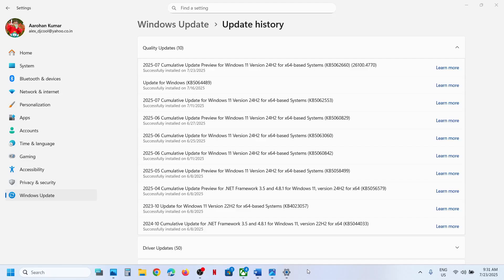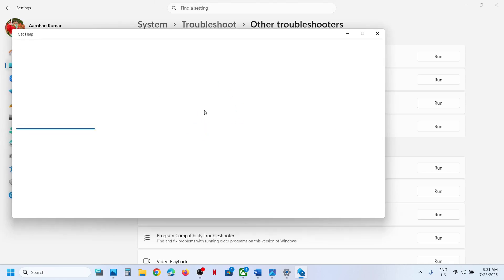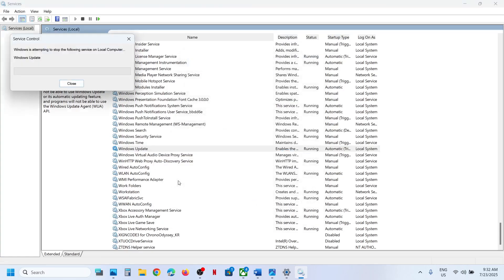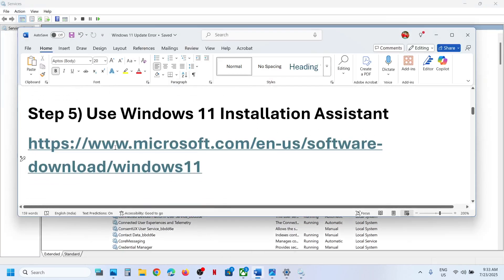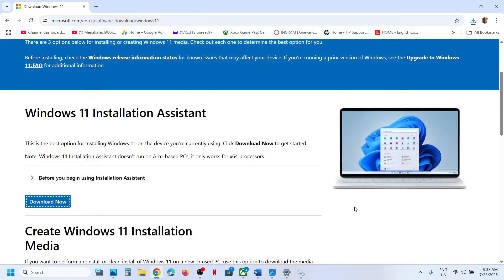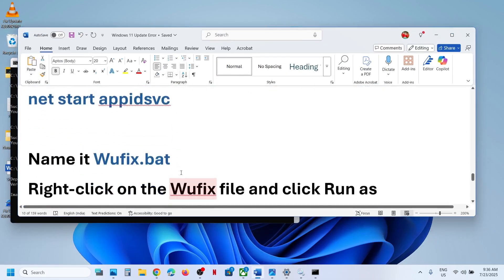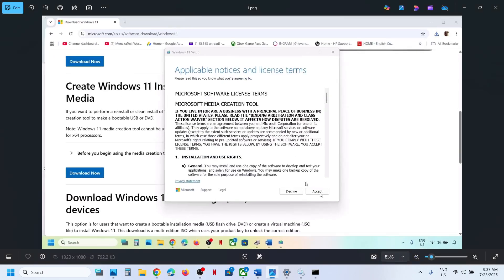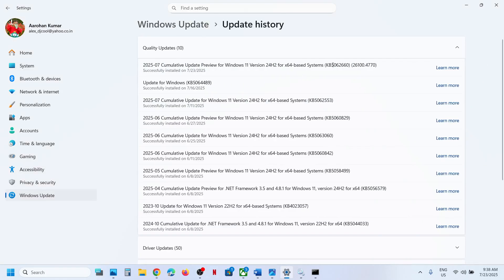Update KB5062660 Not Installing On Windows 11- Fix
How To Fix Cumulative Update KB5062660 Fail To Install, Fix Download/Install Error Code when Updating KB5062660 On Windows 11, Fix Can't Update Windows 11 with KB5062660 Update